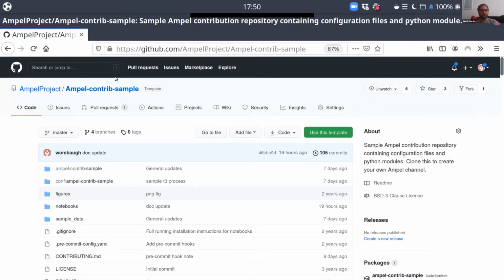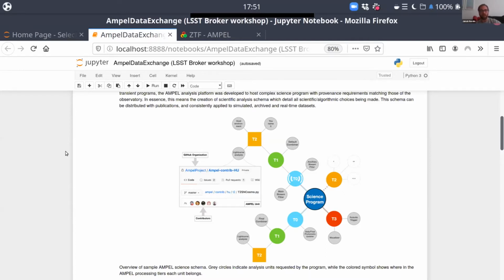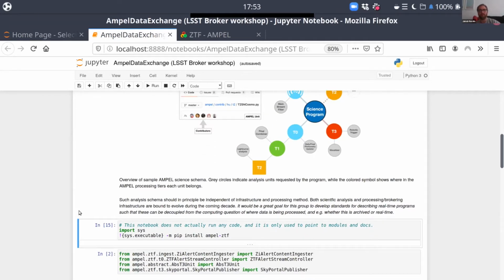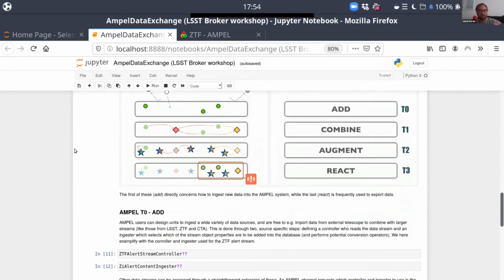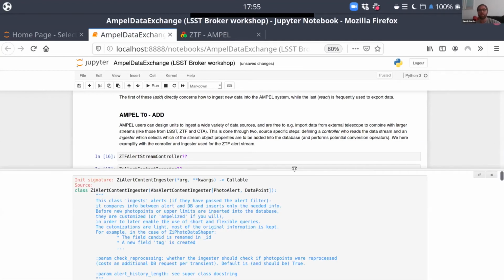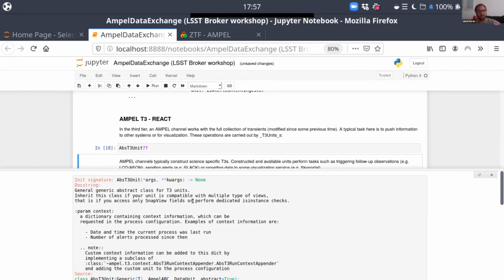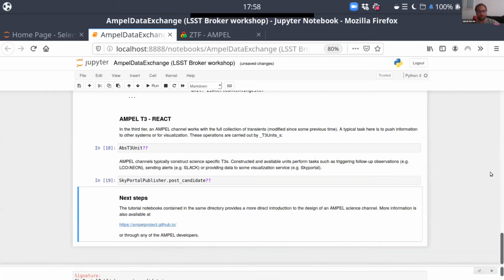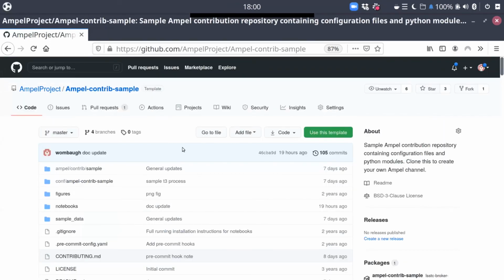LSSTC Enabling Science Broker Workshop 2021 10 Interfaces AMPEL Jakob Nordin